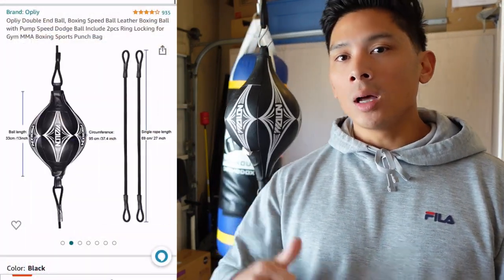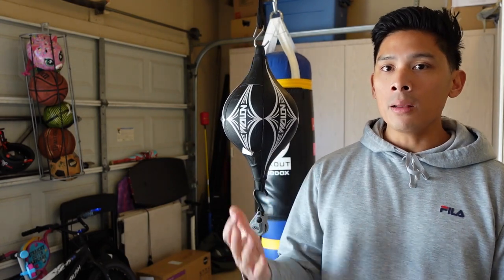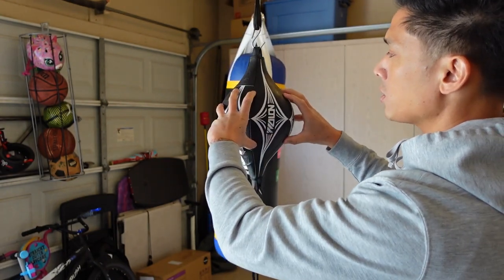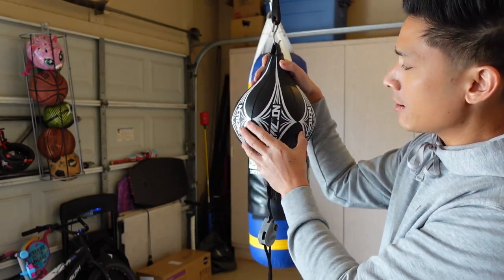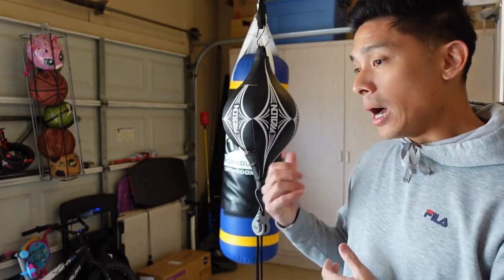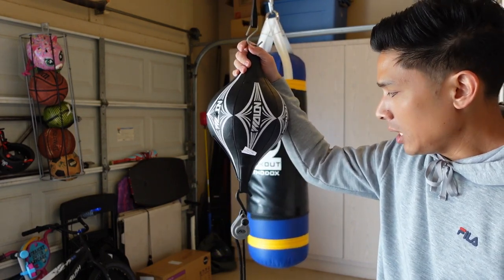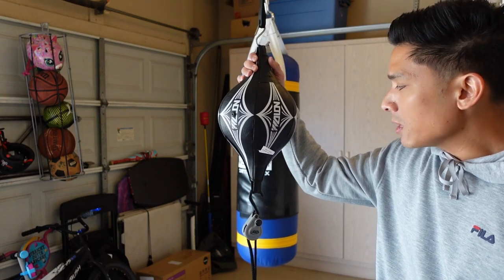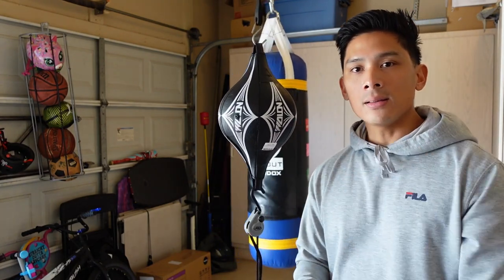Wolon Double End Bag REVIEW- ONE OF THE BEST PERFORMING BAGS AT A GREAT PRICE!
Timestamps
00:00 - Intro
00:38 - Double End Bag Review